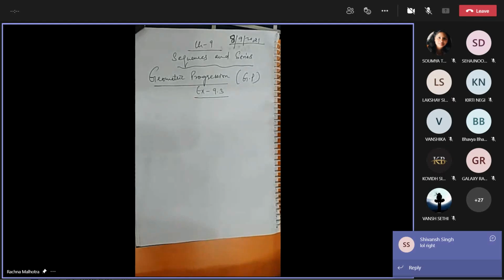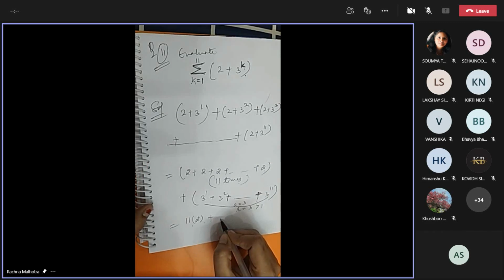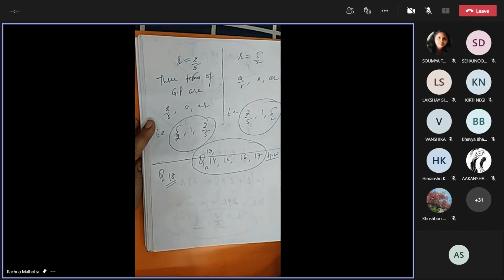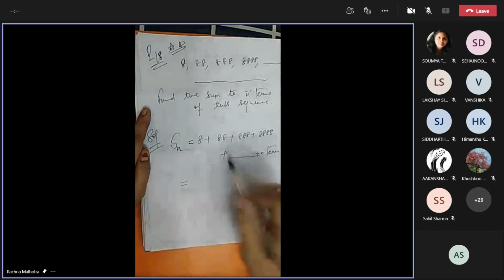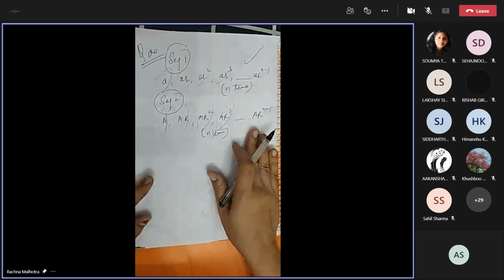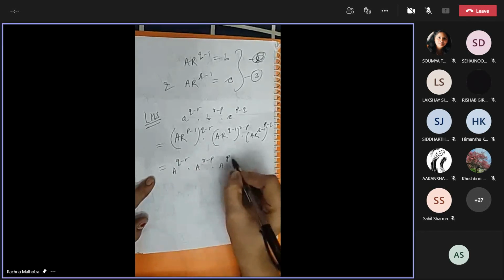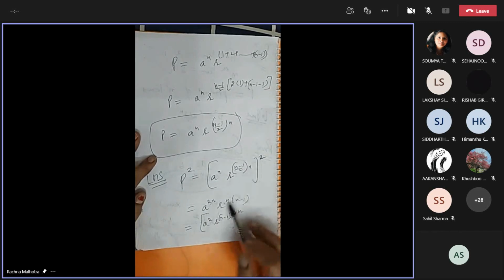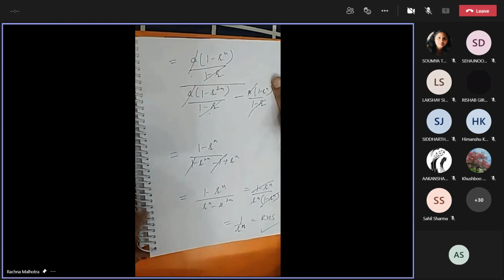Maths class 8 ‎September ‎2021 rachna maam